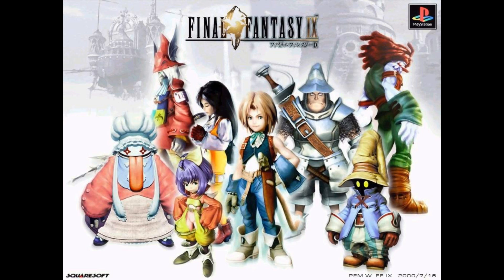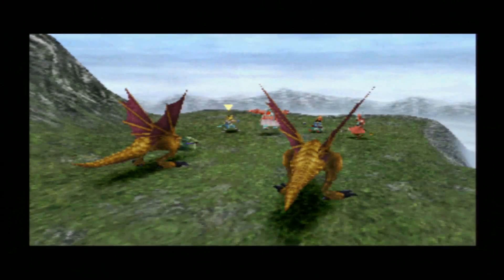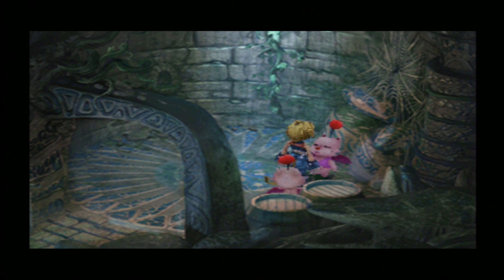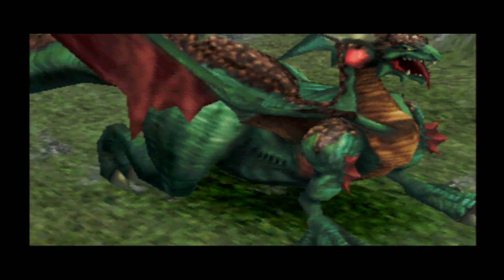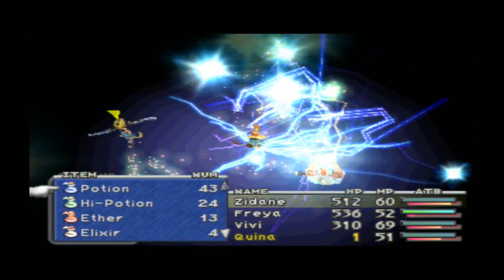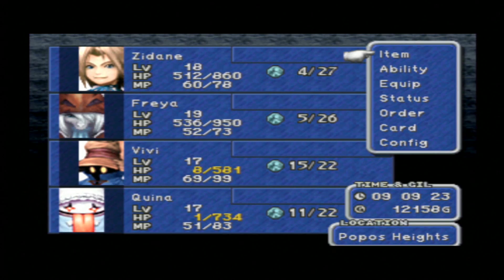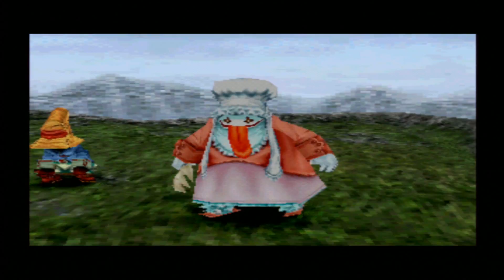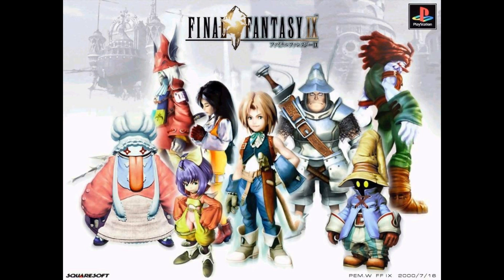FINAL FANTASY 9 - How To Level Up Easy (PART 1 - Early grinding)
HOW TO EASILY LEVEL UP IN FINAL FANTASY IX - PART 1 (Early grinding)
This video shows you how to easily kill the Grand Dragon very early in the game,how to get the necessary abilities,all ,the locations where you need to go and the strategy on how to beat the Grand Dragon.

Final Fantasy IX is a role-playing video game developed and published by Square for the PlayStation video game console. Originally released in 2000, it is the ninth title in the Final Fantasy series and last to debut on the original PlayStation console. In 2010, it was re-released as a PSone Classics title on the PlayStation Network. The game introduced new features to the series like the "Active Time Event", "Mognet", and a unique equipment and skill system.

Final Fantasy IX's plot at first centers on a war between nations in a medieval fantasy world called Gaia. Players follow bandit Zidane Tribal after the thief troupe to which he belongs is hired to kidnap Garnet Til Alexandros XVII, the princess of Alexandria. He goes on to team up with Garnet and a growing cast of characters on a quest to take down Queen Brahne of Alexandria, the one responsible for starting the war. The plot shifts, however, when it is revealed that Brahne was only working alongside a much more menacing threat, Kuja, who shares a mysterious history with Zidane spanning two worlds.

Final Fantasy IX was developed alongside Final Fantasy VIII, but took a different approach by returning to the more traditional style of the early Final Fantasy games. Consequently, Final Fantasy IX was influenced significantly by the original Final Fantasy game, and features allusions to other titles in the series. It was released to critical acclaim and holds the highest Metacritic score of all Final Fantasy installments. Final Fantasy IX was commercially successful, selling over five million units worldwide by March 2003.

R3volution of Gaming